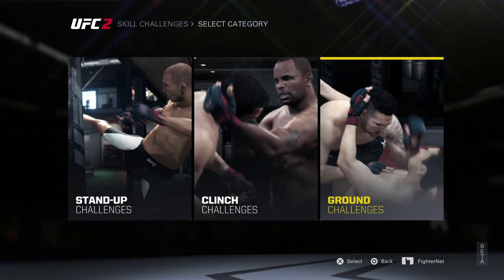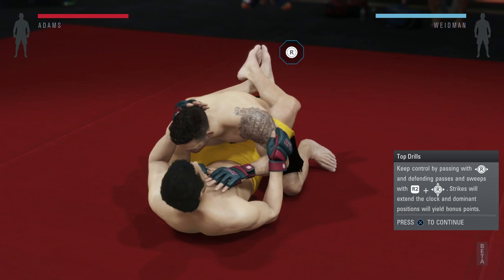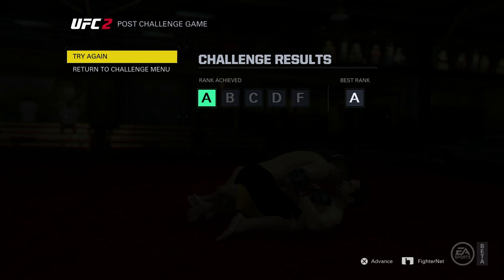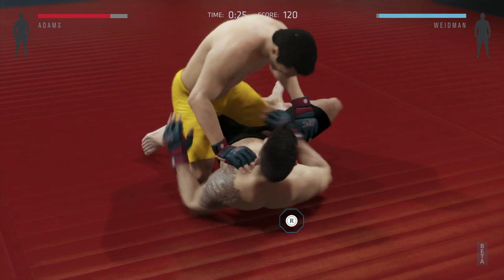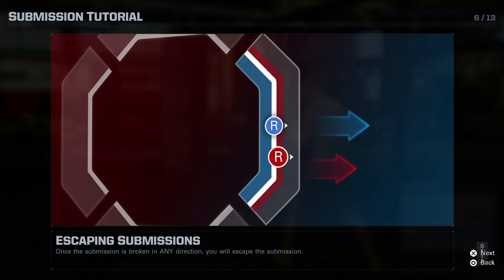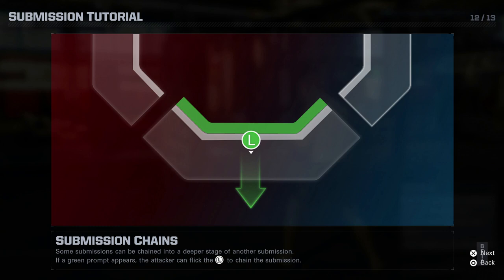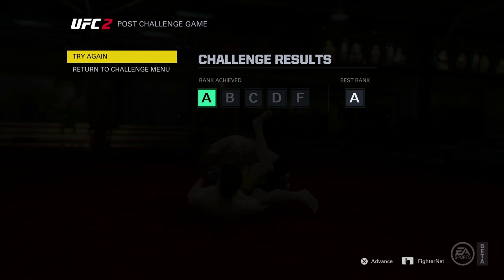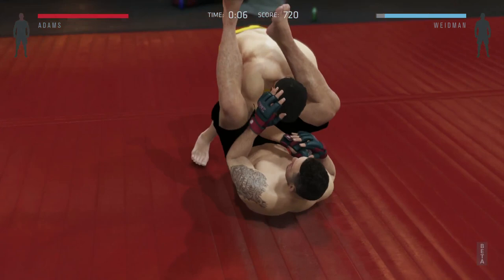UFC 2 Tutorial - Best Way To Ground and Pound! (Skill Challenge)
Hey whats up guys! Its me AmatureKiLLerHD! In this video i will be showing you guys Skill Challenges to make us better in UFC 2 Beta!

It is fairly simple guys! just follow the steps for the phone you have and boom you will start earning credits to then redeem them to get money!

enjoyed the video then like the video, and make sure to watch in HD!

If you guys would like to add me on psn: AmatureKiLLer-

This video will Show:

EA SPORTS UFC 2 HOW TO KNOCK SOMEONE OUT